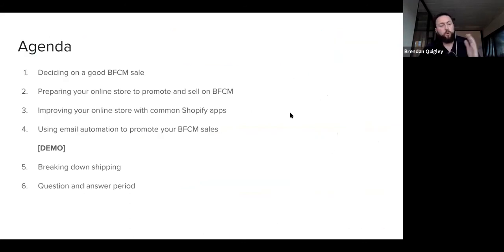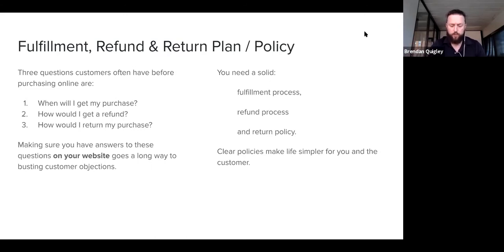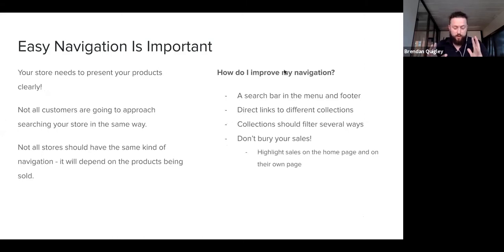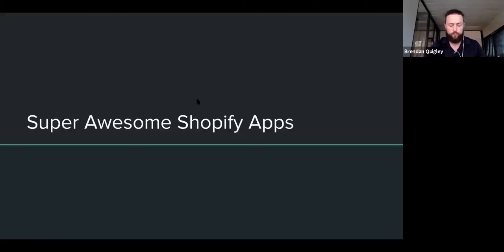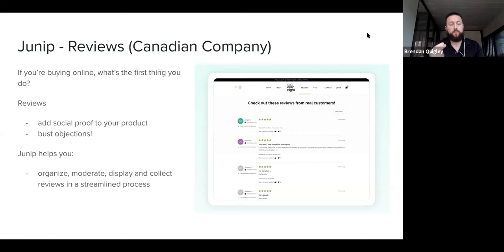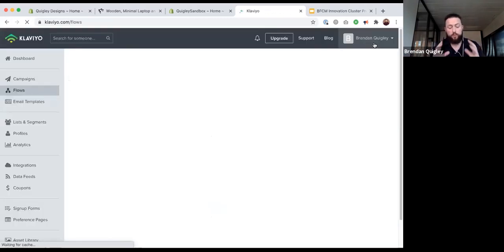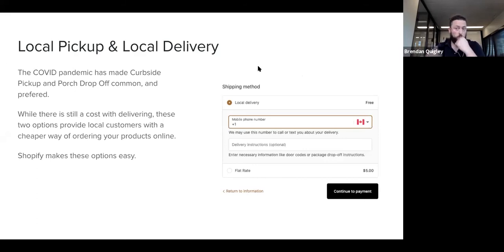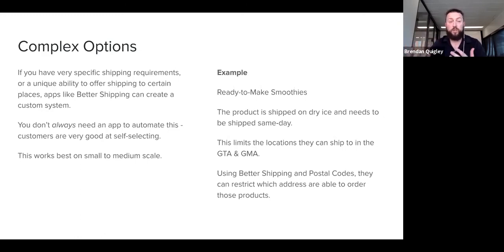Hands-ON: Must Have E-Commerce Tips for Black Friday